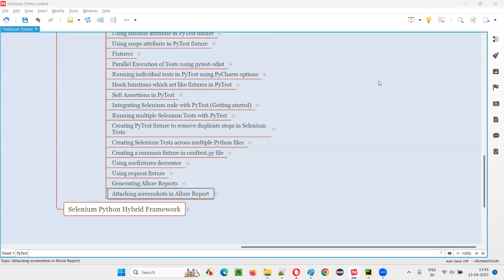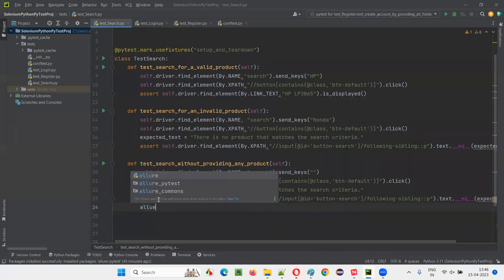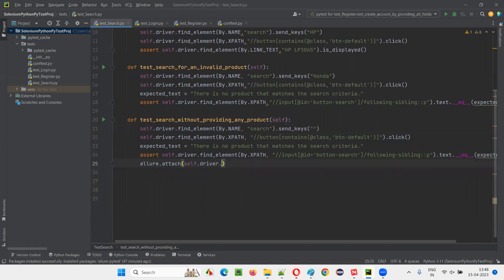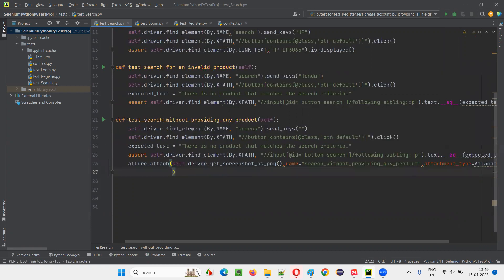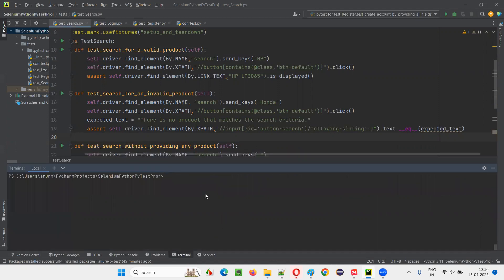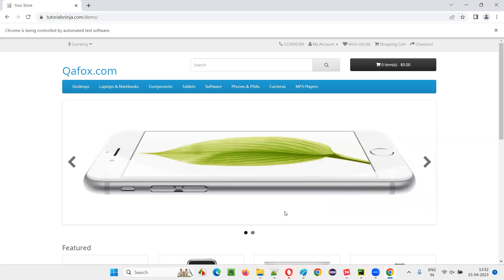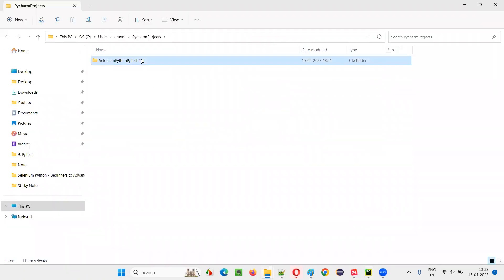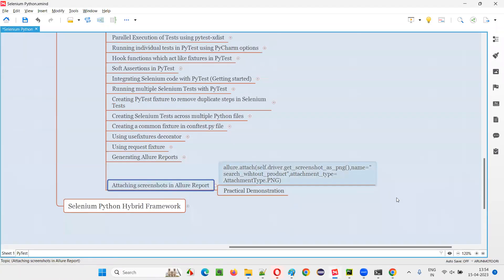Attaching screenshots in Allure Report (PyTest - Part 34)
In this session, I have explained Attaching screenshots in Allure Report  as part of Selenium Python Training series.